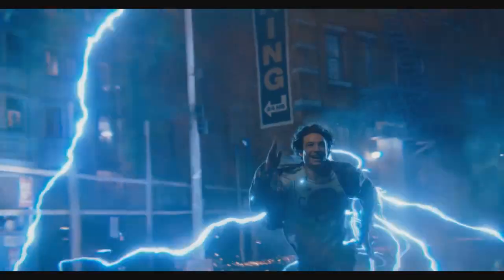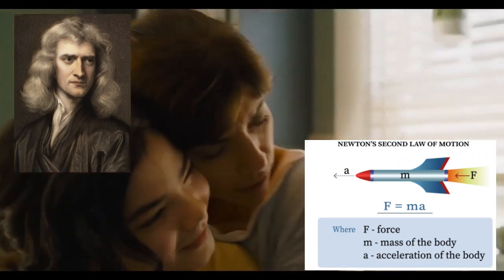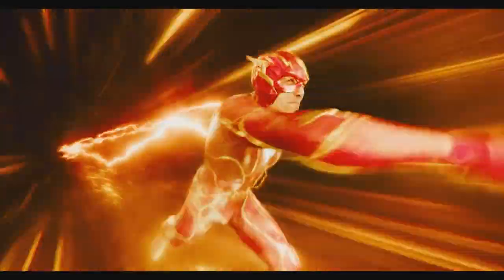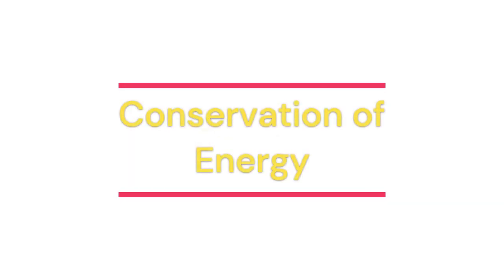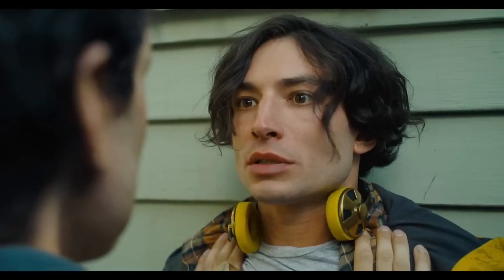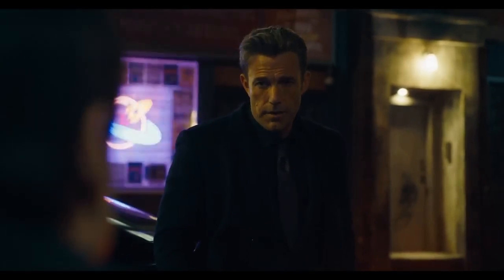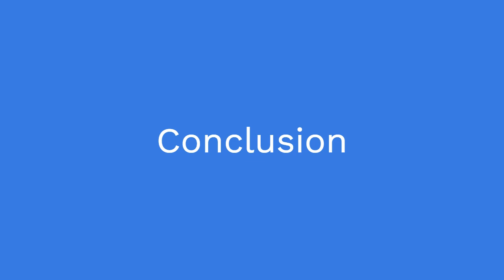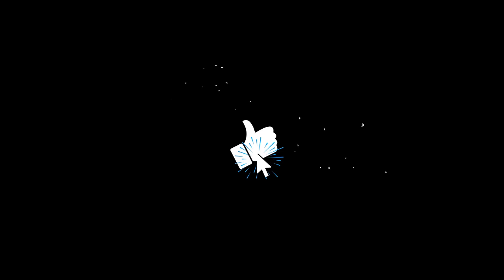Physics of a Superhero: The Science of The Flash's Abilities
Welcome to Feynman Education's YouTube channel! Prepare to be whisked into the high-velocity world of "The Flash," where we untangle the intricate web of physics that powers Barry Allen's super-speed abilities. In this video, we dive deep into the science behind The Flash's extraordinary powers and explore the real-world principles that inspire his lightning-fast feats.

From the Speed Force to time dilation, we dissect the physics concepts that underpin The Flash's remarkable adventures. Join us as we decode how super-speed defies conventional laws and how science fiction converges with real physics to create this iconic superhero.

Discover the physics behind lightning-quick reflexes, time manipulation, and even the infamous Flash time travel. We'll delve into the science of kinetic energy, relativity, and the tantalizing possibilities of living life in the fast lane.

Whether you're a dedicated fan of The Flash or a science enthusiast intrigued by the physics of superheroic feats, this video guarantees an electrifying journey through science and entertainment.

Join us as we venture into The Flash's world, where the laws of physics bend and stretch, and speed reigns supreme!